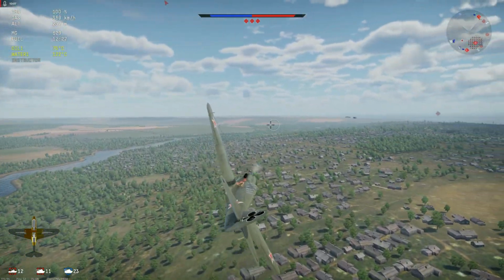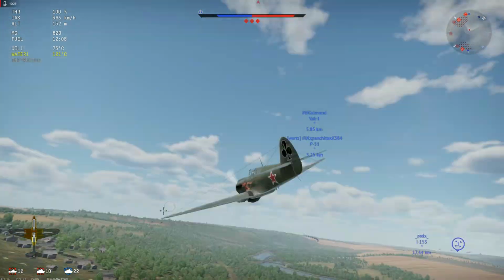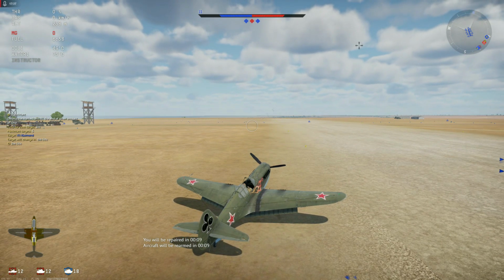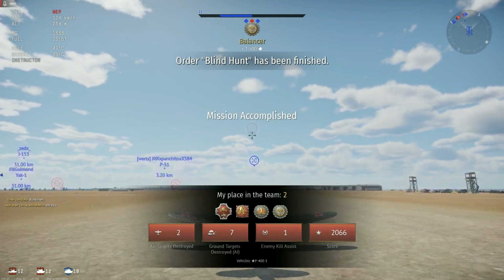War Thunder- Old Hairy's Cheap Buys -P-40E-1 (USSR) -Its Days Are Long Past!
Once upon a time this was a truly great choice for those wanting to start the USSR tree but now that the early war belts have been nerfed and changes to the game cause it to overheat quicker, I'm sad to say outside of ground forces its days are long past.

So I hope this helps you find some cheap buys and I hope to see ya up in the clouds!